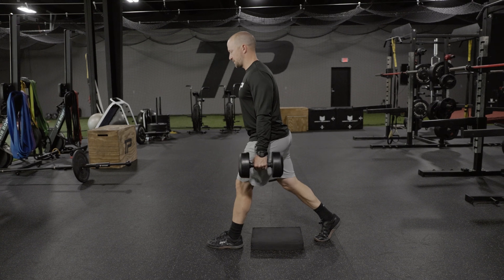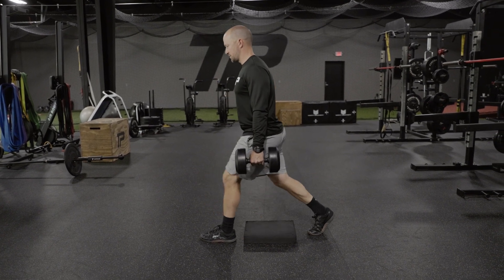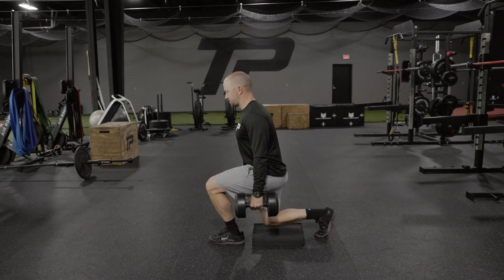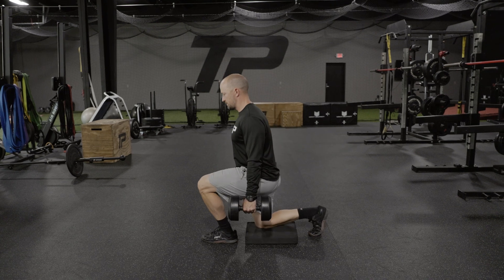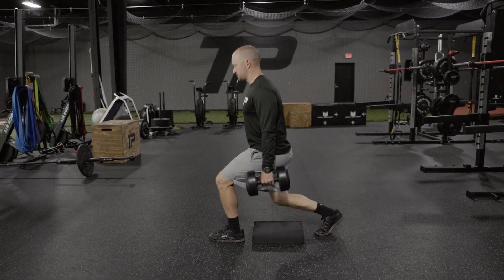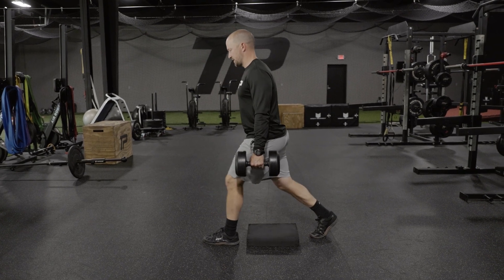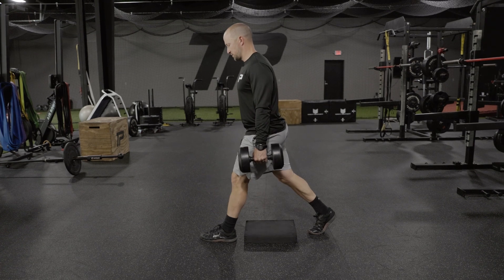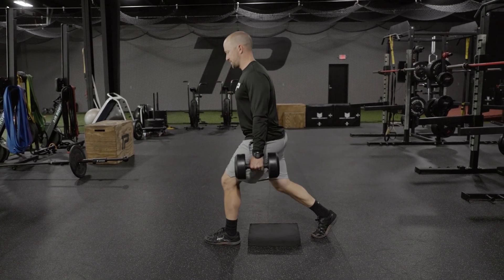Dumbbell Split Squat